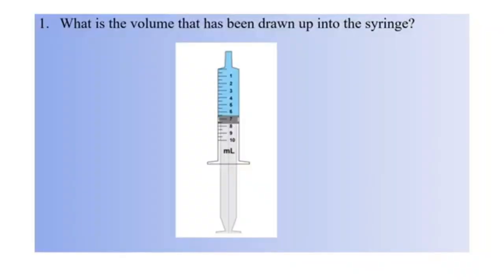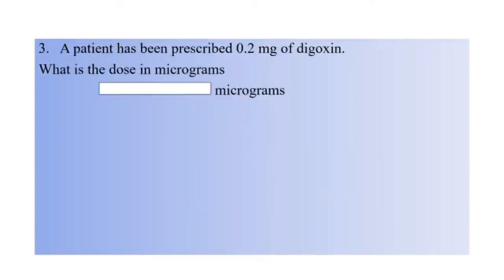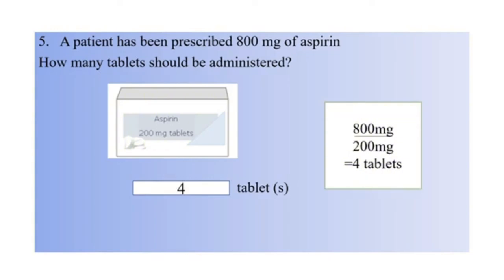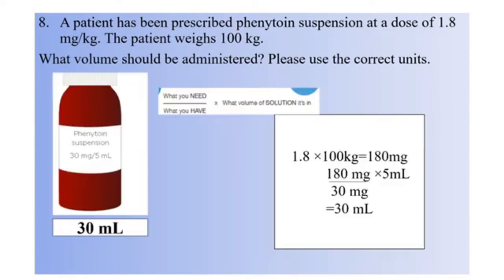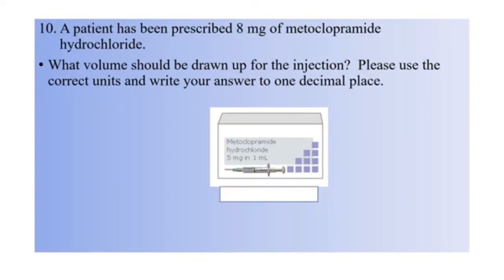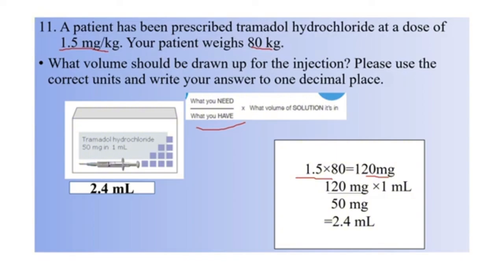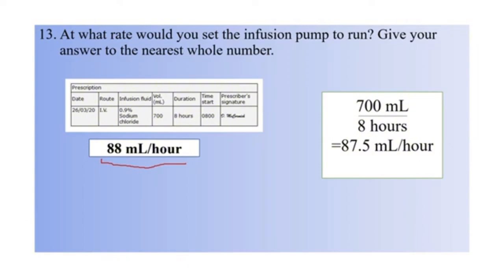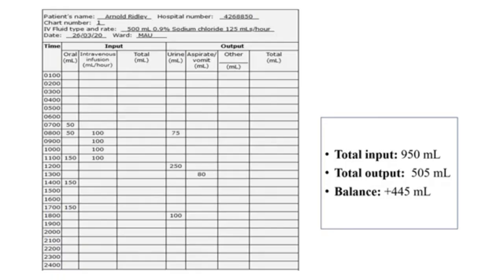"NMC CBT Part 1 Numeracy Practice Test (2025): UK Nursing & Midwifery Exam Prep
"Ace your NMC CBT Part 1 Numeracy exam with this targeted practice test! Designed for internationally educated nurses and midwives seeking UK registration, this sample test mirrors the real NMC exam format. Sharpen your skills in **dose calculations, unit conversions, BMI, fluid balance, and drug administration** with scenario-based questions. Includes timed practice, detailed answer explanations, and tips to avoid common mistakes. Updated for 2024 standards to ensure alignment with NMC requirements. Build confidence and accuracy for your nursing numeracy exam!"